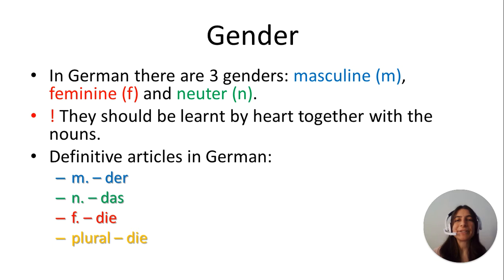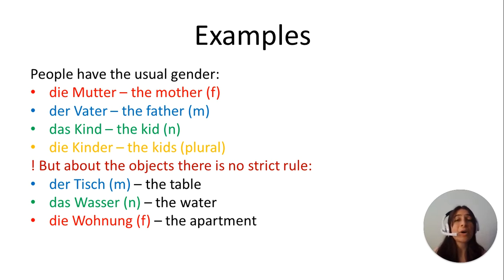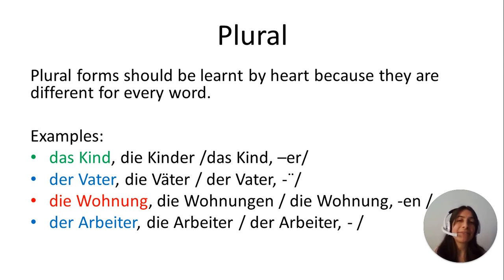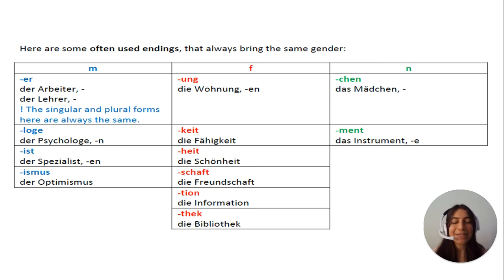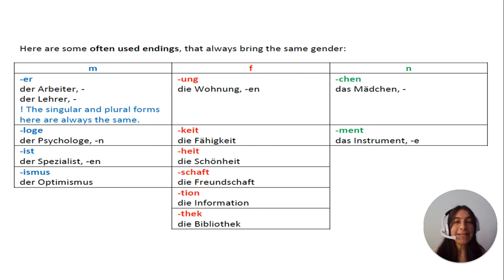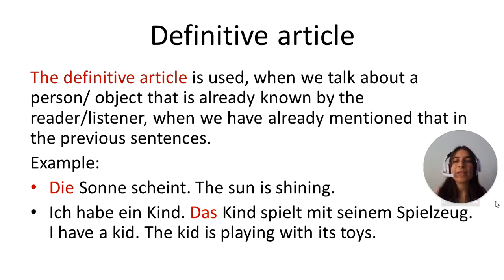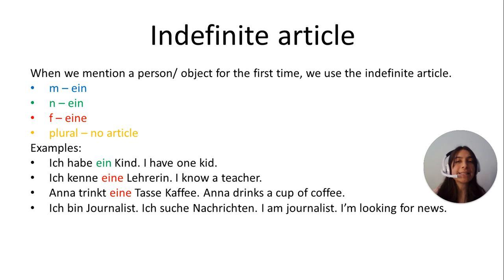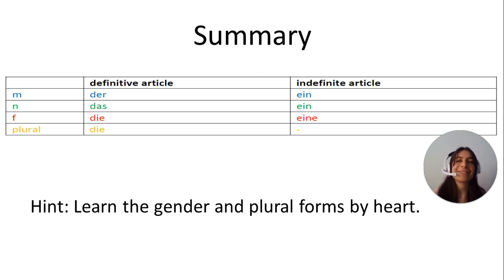German Gender and German Plural forms - Beginners/ Anfänger/ A1/ A2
Hello!
In this video we will talk about the three genders and the different plural forms in German.